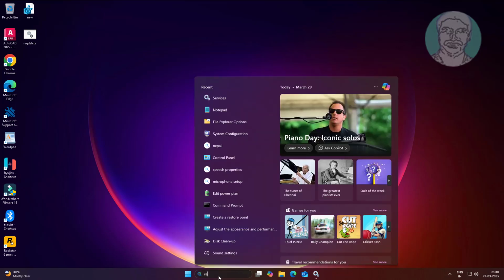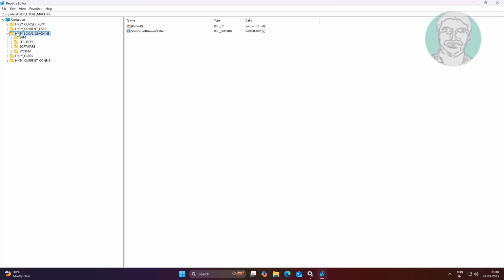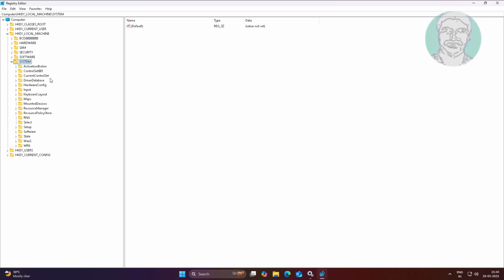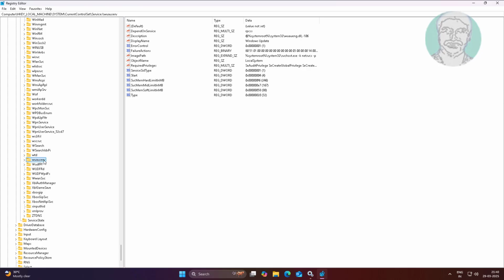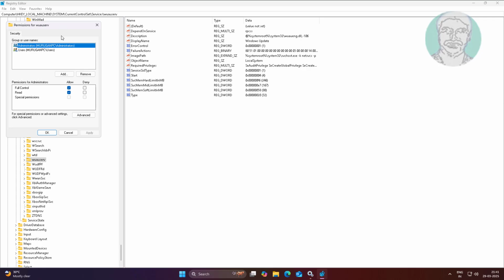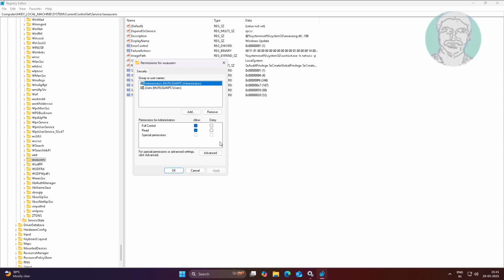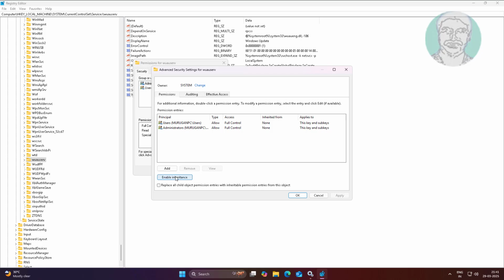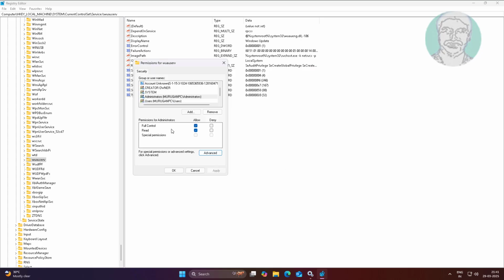Fix "Access Is Denied" Error When Using Windows Update Service In Windows 11/10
This Tutorial helps to Fix "Access Is Denied" Error When Using Windows Update Service In Windows 11/10

00:00 Intro
00:12 Open Services
00:41 Open Registry Editor
01:27 Advanced Security Settings
01:57 Start Windows Update Service
02:19 Update Windows
02:32 Closing